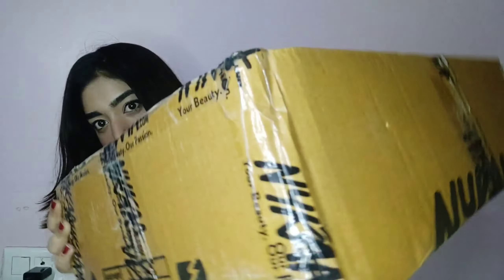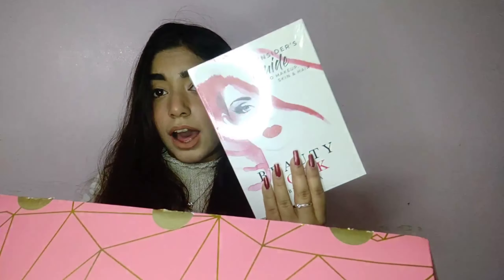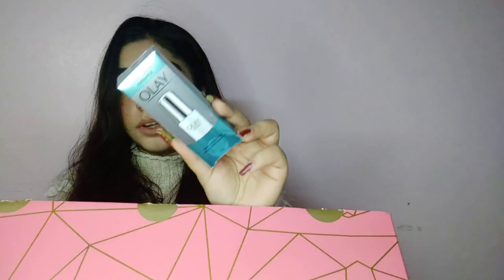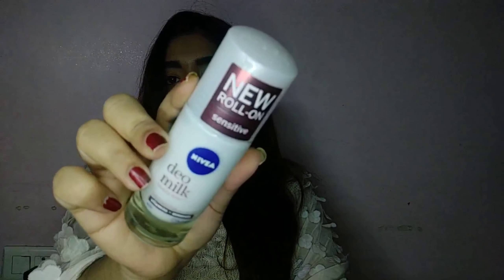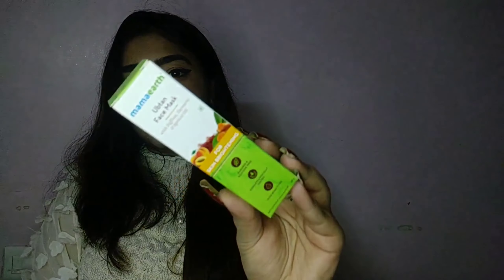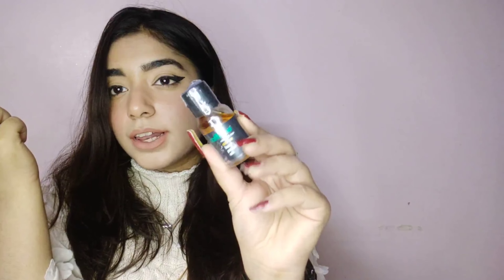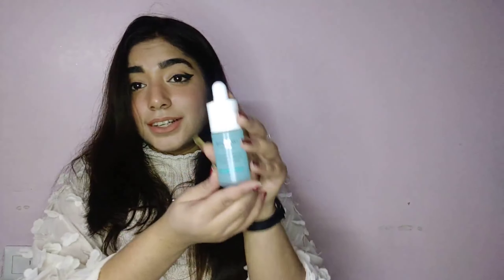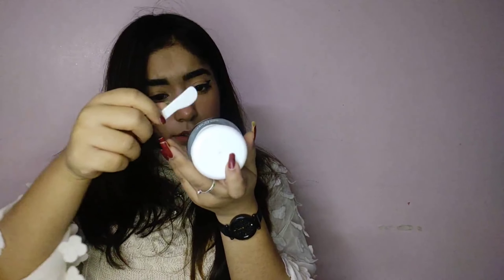Huge Nykaa Haul !! | 15 skincare items for just 2300 😱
Hii guys welcome back to another video !!
Oof that's a huge haul and I absolutely adore every product I've bought here so sit and enjoy the haul 🥰